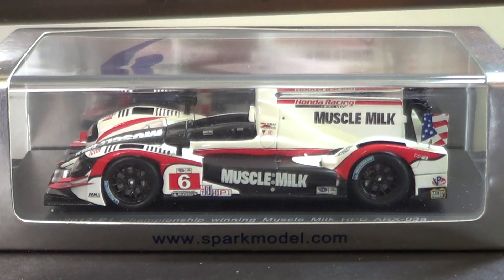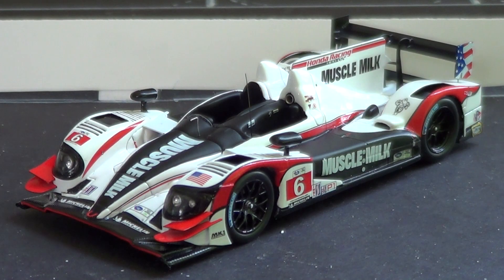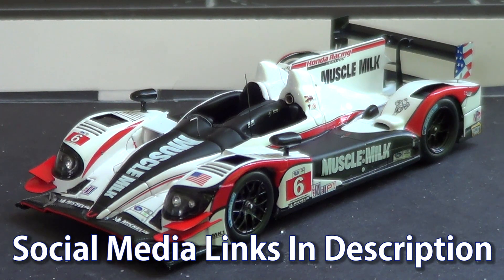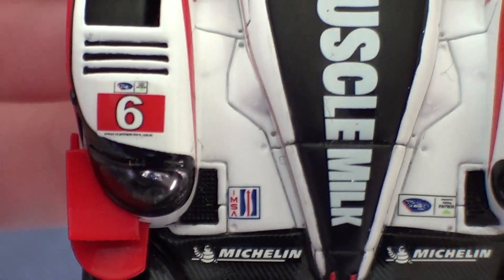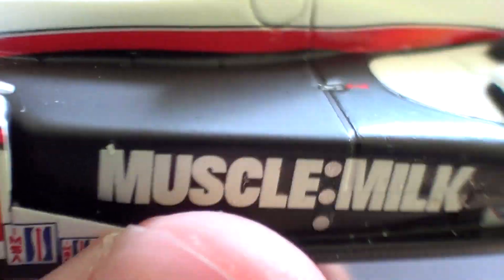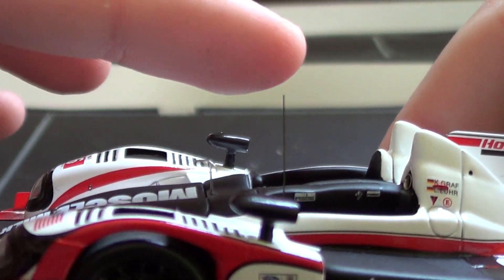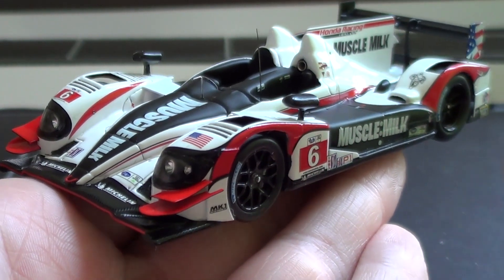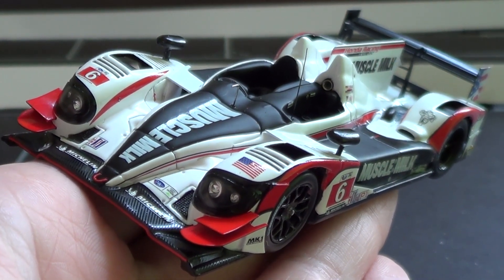Spark Model Muscle Milk HPD ARX 03a Diecast Model HD Unboxing/Review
I do a special 24 Hours of Le Mans themed diecast unboxing/review of the Muscle Milk Pickett Racing HPD ARX 03a model from Spark Models.